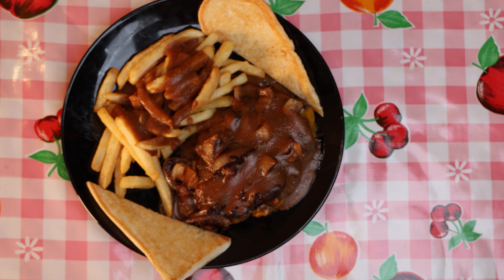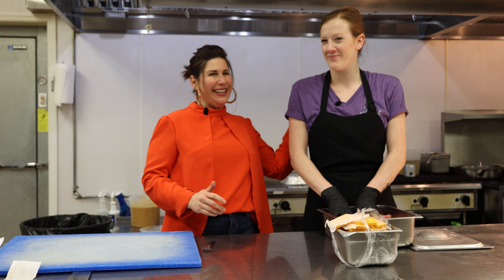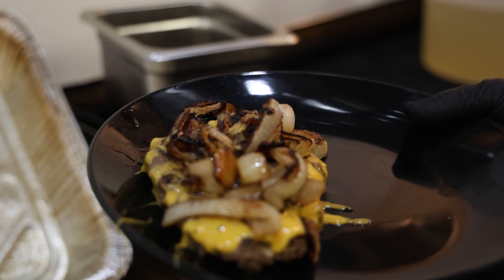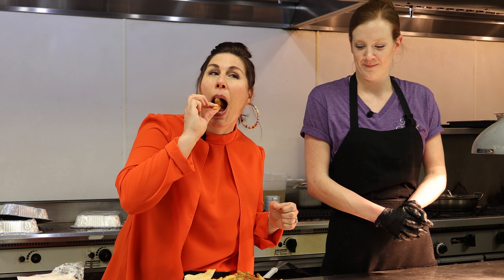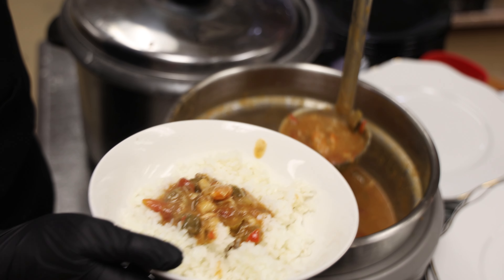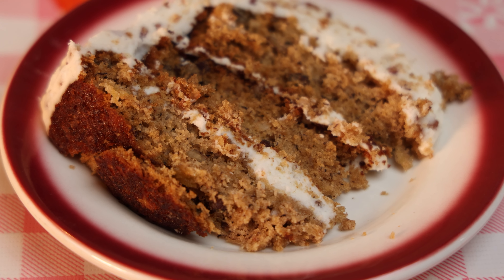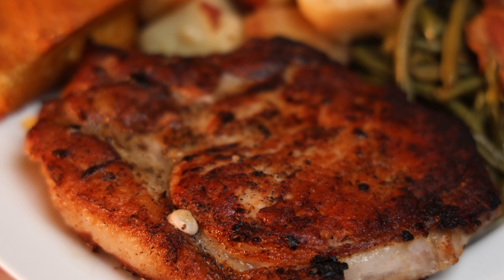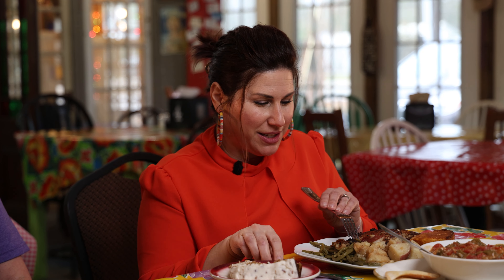Mississippi Gumbo That Doesn't Miss | The French Quarter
On this episode of America’s Best Restaurants, Jacalyn is stopping by The French Quarter in Enterprise, Mississippi to try their gumbo!

Learn more about The French Quarter on the America’s Best Restaurants website by clicking